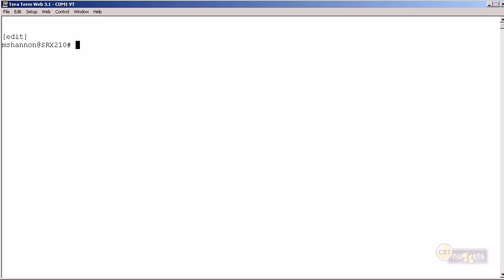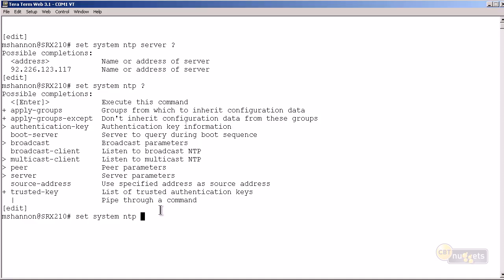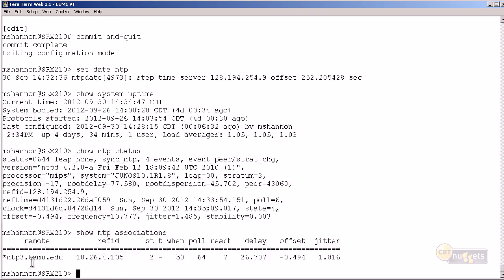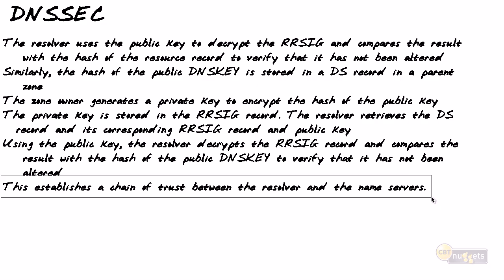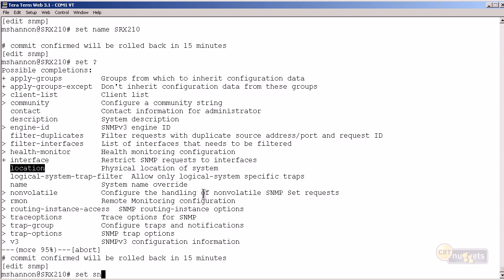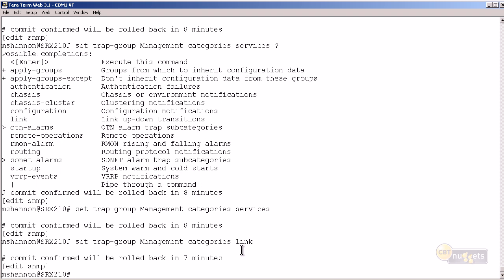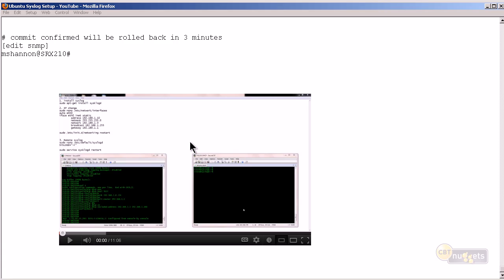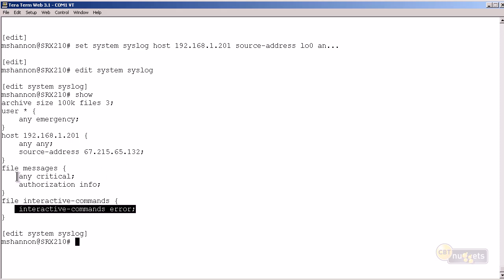06 System and Network Management